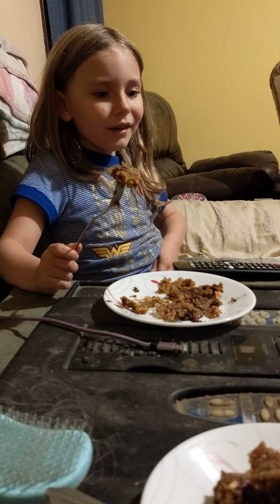Tiggy Talks Skillet Rockey Road Blondie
My 7 year old helped me with a Dinnerly dessert we had laying around. This is in no way an endorsement of Dinnerly bc their customer service is terrible and their package handlers seem to go out of their way to destroy boxes, but this is good.